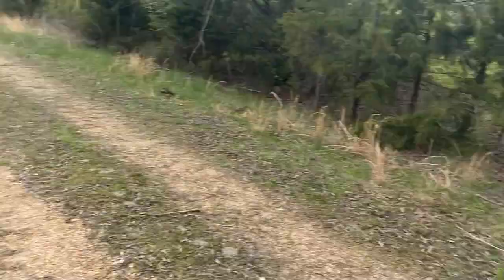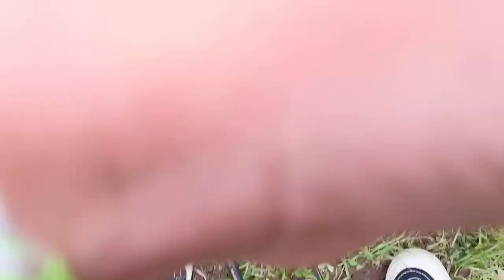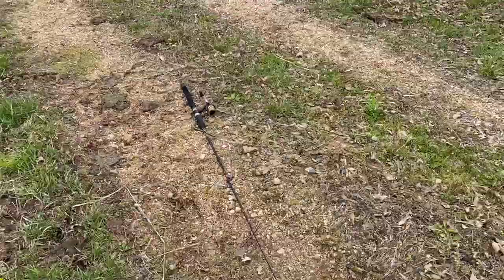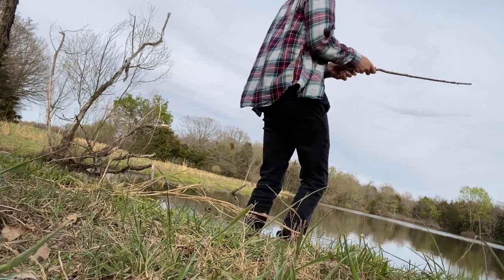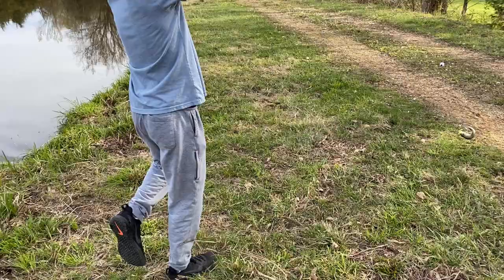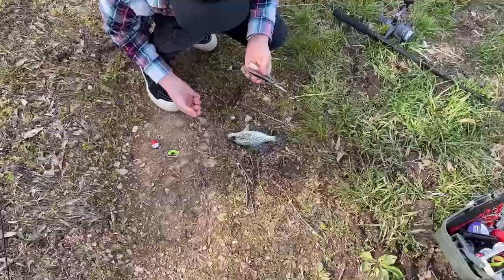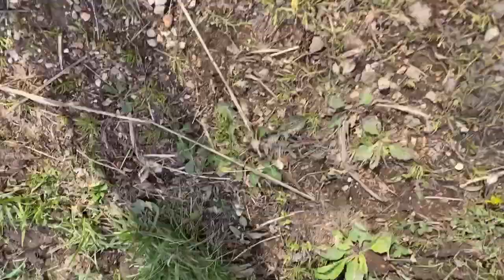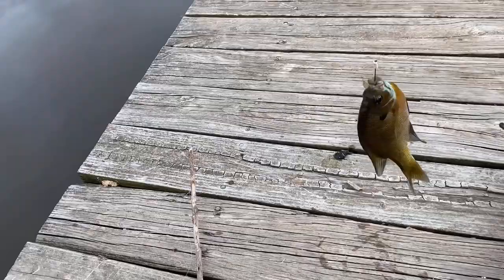$10 vs $200 fishing challenge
Today my brother and I went fishing.  I only got $10 for bait & tackle but my brother got $200